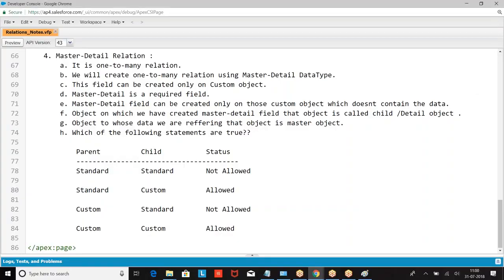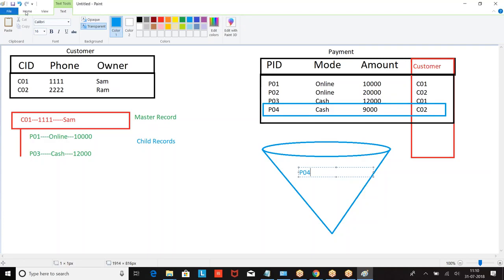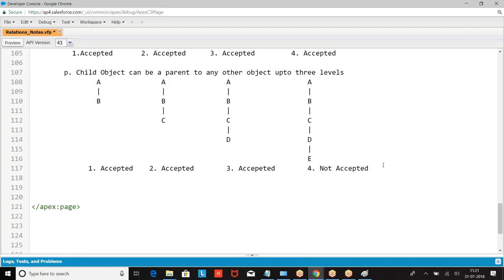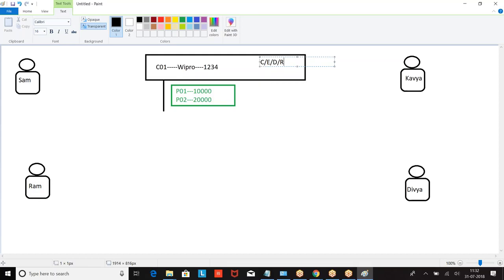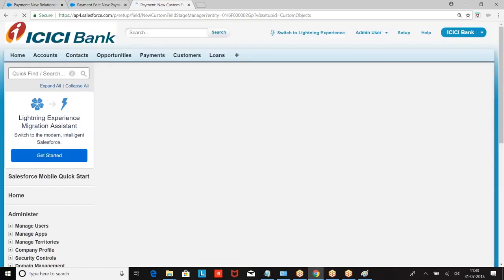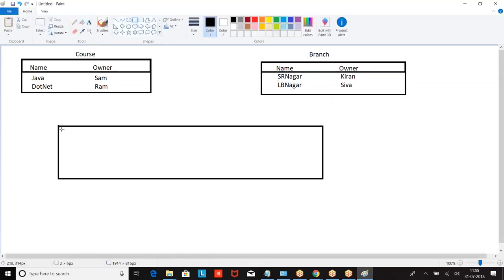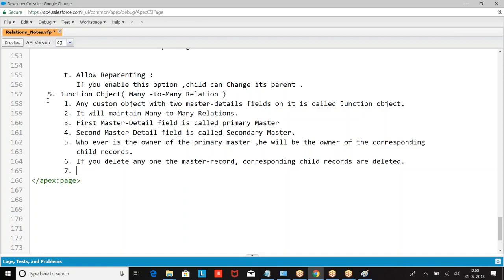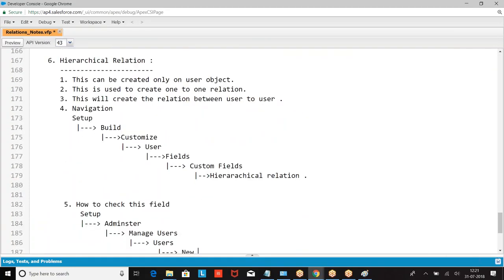9 Master-Detail Relationship || Salesforce || Salesforce Online Training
9 Master-Detail Relationship || Salesforce || Salesforce Online Training

1) Salesforce Admin
2) Salesforce Development
3) Salesforce Integration
4) Salesforce DevOps Engineer
5) Salesforce QA
6) Salesforce Business Analysts
7) Salesforce Business Consultants
8) Salesforce Technical Consultants
9) Salesforce Project Manager
10) Salesforce Architect